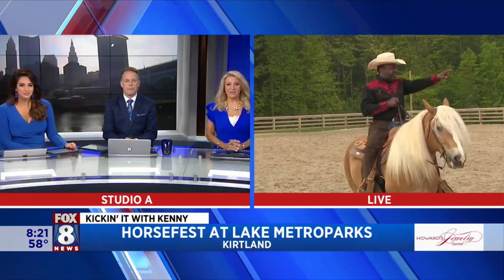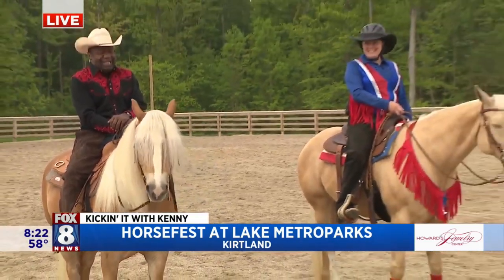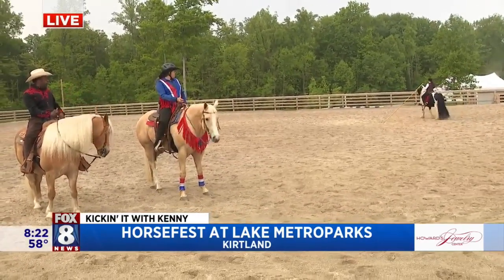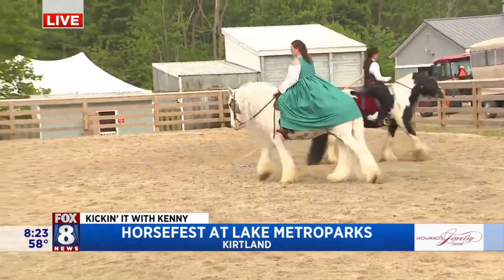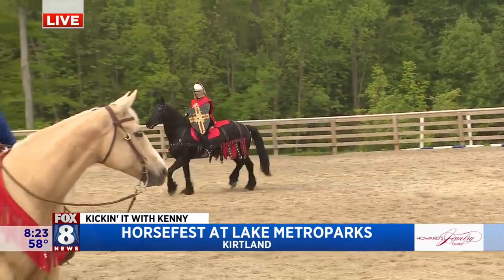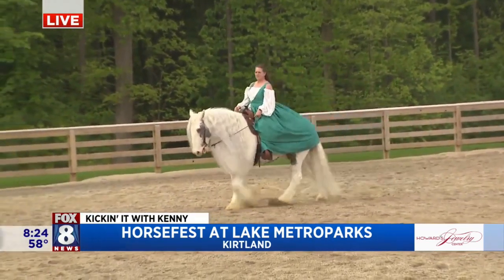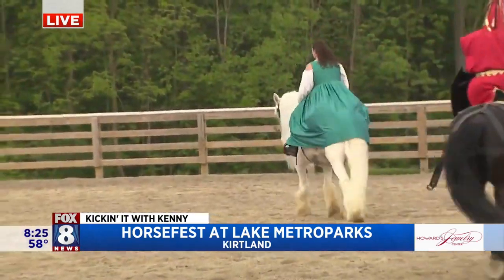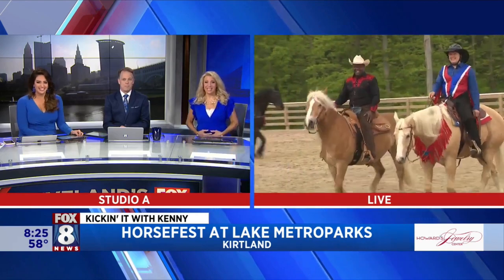FOX 8 NEWS Cleveland Kenny Couldn't Be Happier Surrounded By Horses At Lake Metroparks Horsefest